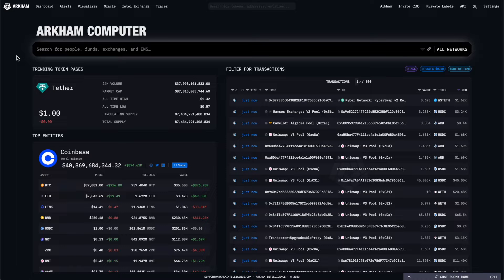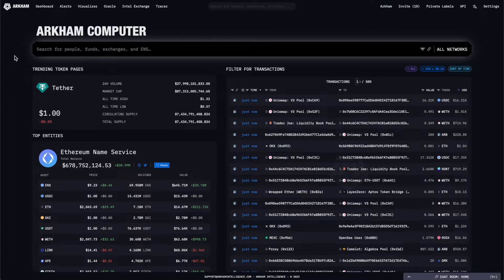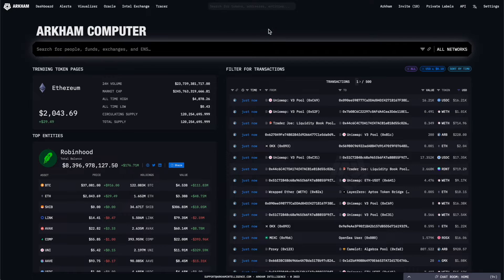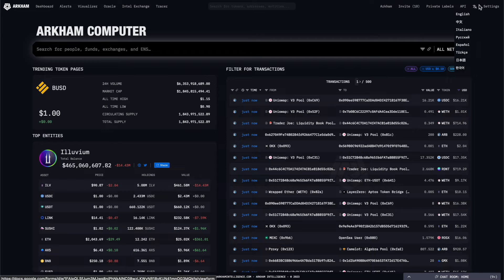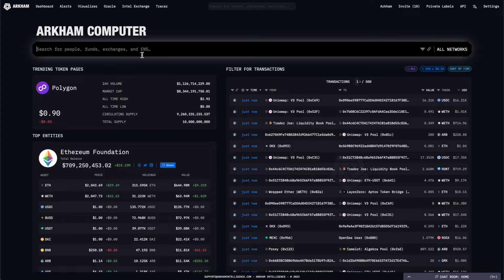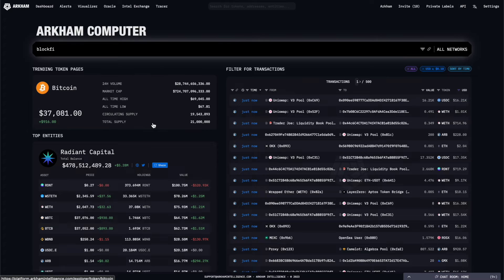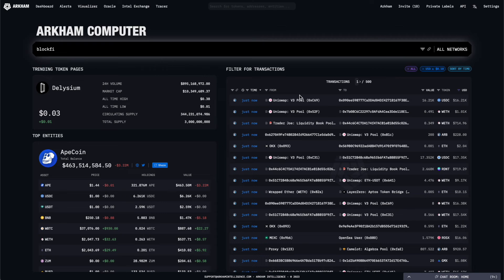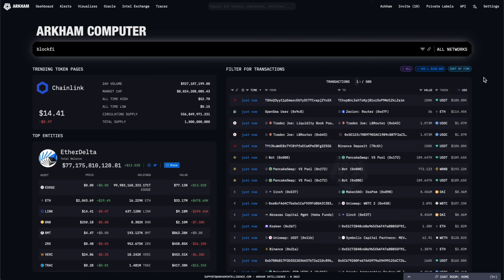Arkham Homepage 101: How to Use & Navigate Across the Arkham Platform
The Arkham Homepage is the first place you'll land up when you launch Arkham. Learn how to navigate across Arkham & search for the addresses & entities you're interested in learning about.